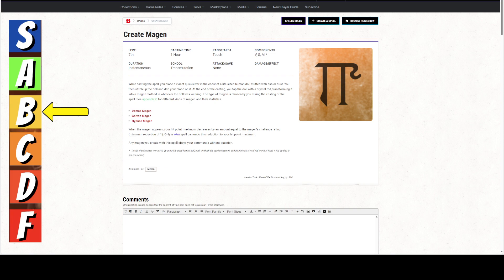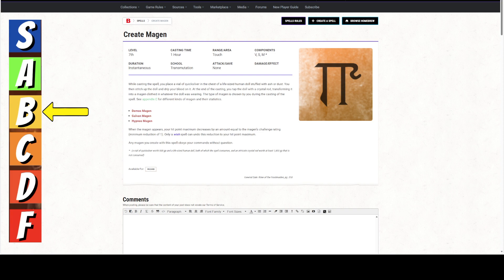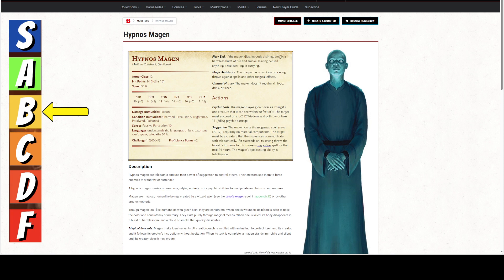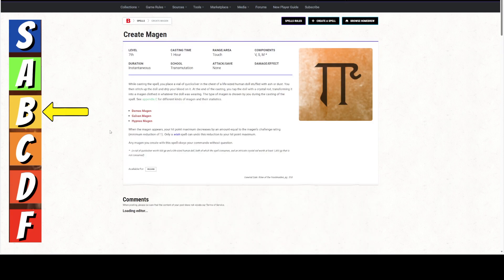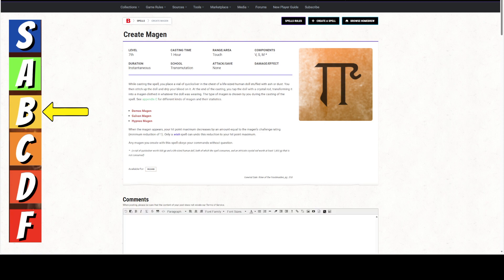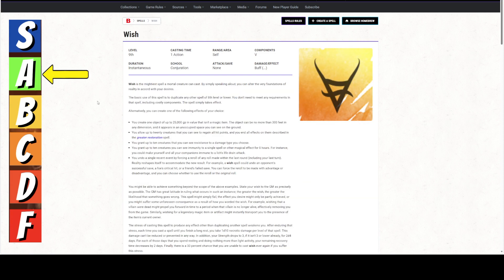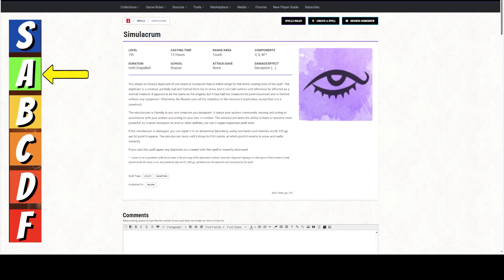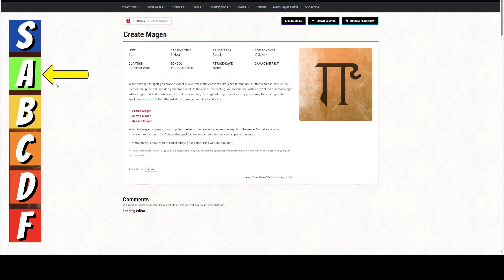Could You Create An Infinite Army With CREATE MAGEN In Dungeons and Dragons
In this video we are reviewing CREATE MAGEN. Is CREATE MAGEN Good or Not? How to use CREATE MAGEN? How could you, theoretically, create an army of Magen with CREATE MAGEN?

Visit us at twitter @Drpowergaming